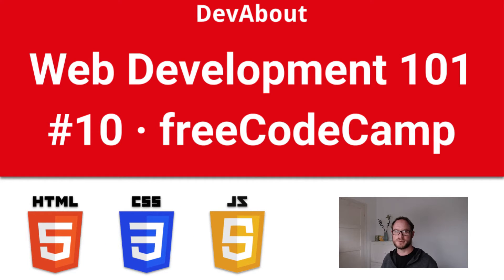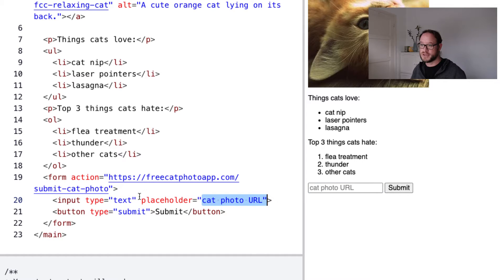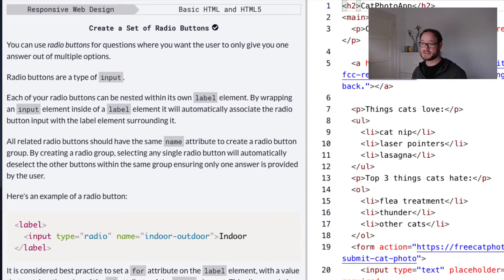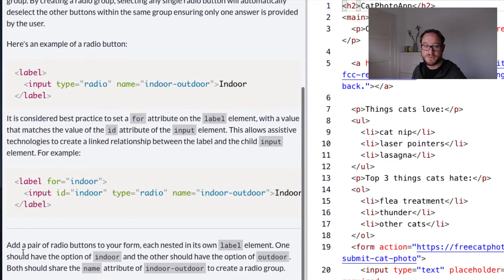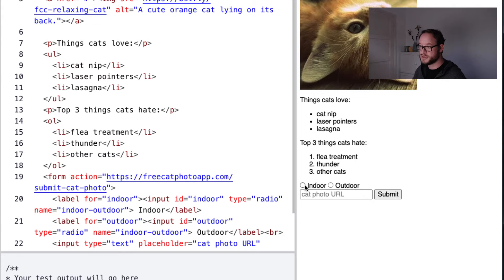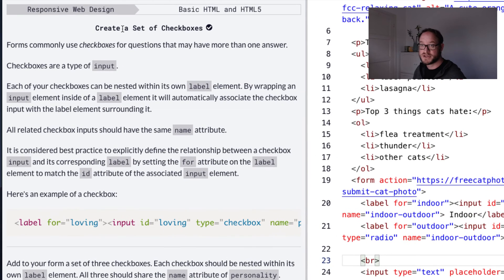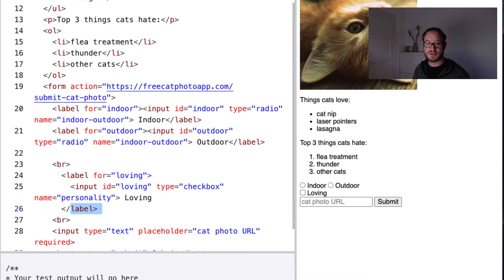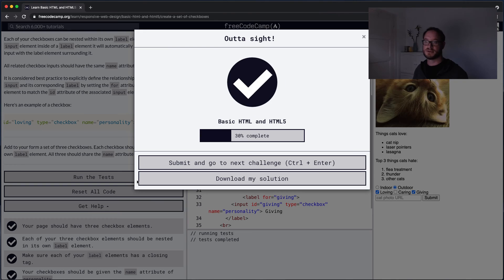#10 · freeCodeCamp (4) · Web Development 101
Join us as we delve into freeCodeCamp to cover the following topics:
- Required fields
- Radio buttons
- Check boxes
- Understanding form data

Photo Credits
Metal sided building with Thank You painted on the side in blue paint
Kevin Butz